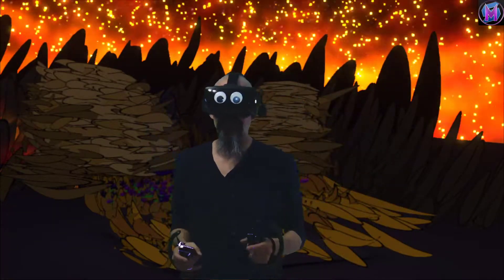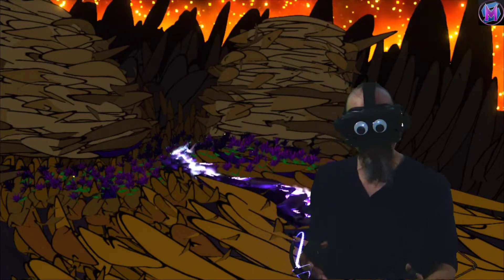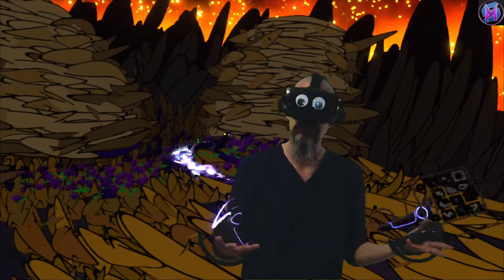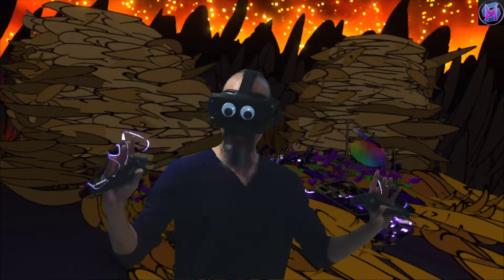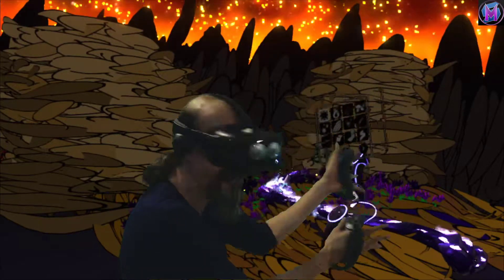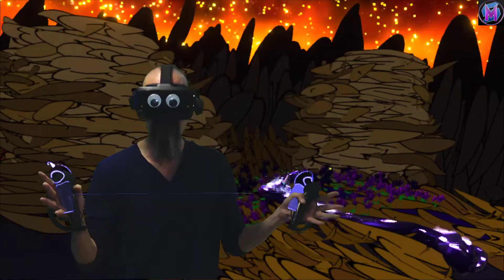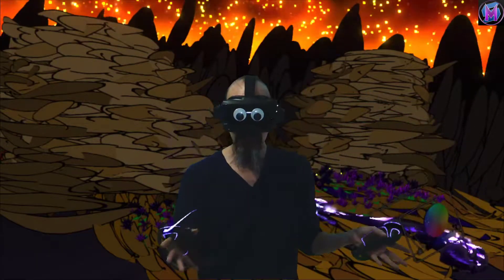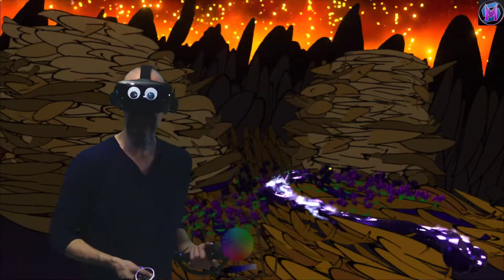Teaching Tilt Brush: How to be Fearless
Tilt Brush Tutorial! Many new artists, whether its in virtual reality or not, are afraid to really stretch. They worry about "not being good enough" on "not making it look right." If you are afraid that your art will not match what you have in your head: don't worry! IT NEVER DOES! And that's okay! Run with it! This lesson is about How To Be Fearless! Think of this like an online art class. This is a free series of tutorials for Tilt Brush, Google's virtual reality art program, and Open Brush from Icosa.